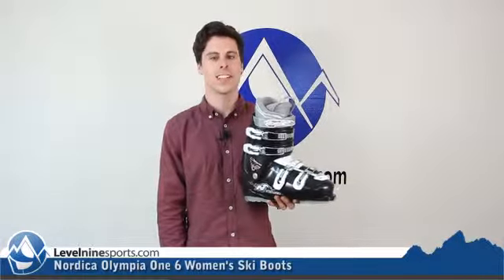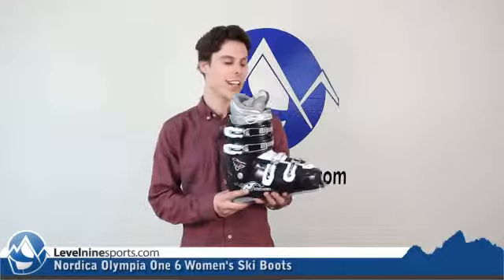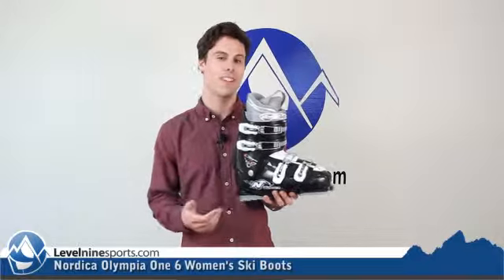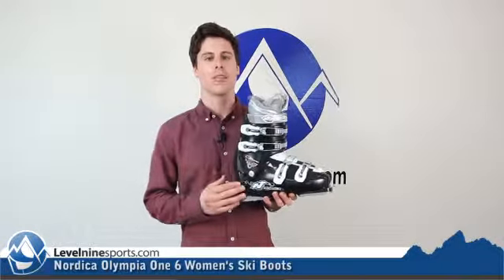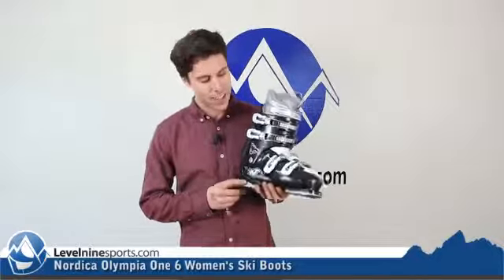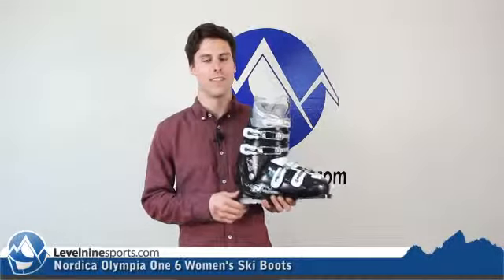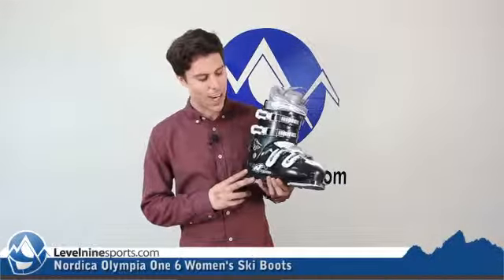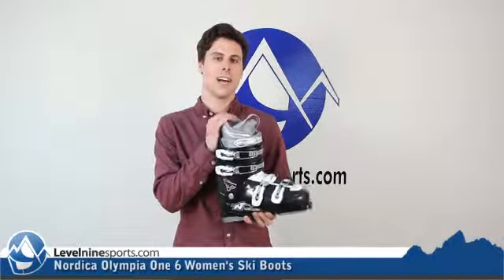Nordica Olympia One 6 Women's Ski Boots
The Nordica Olympia One 6 boots are extremely soft which will be best
for beginner skiers. These boots will offer comfort over everything
else, which is exactly what you want as a newbie skier. You can be sure
that the boot will be something you can feel great in all day long. It
is black and white with a silver liner, so not too girly, tweens of any
gender could rock this boot no problem.